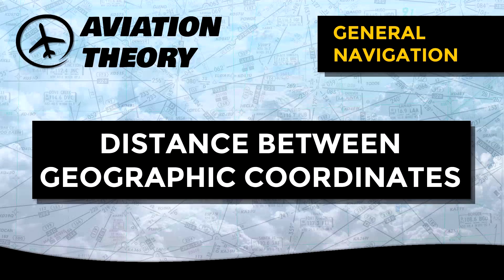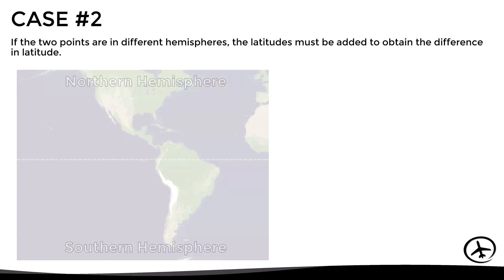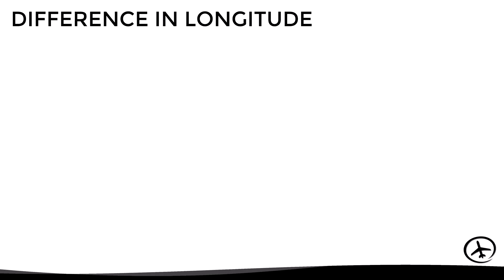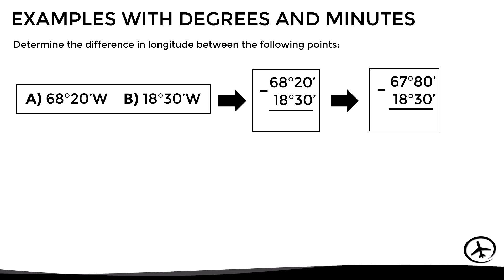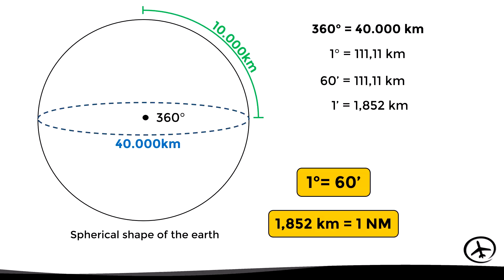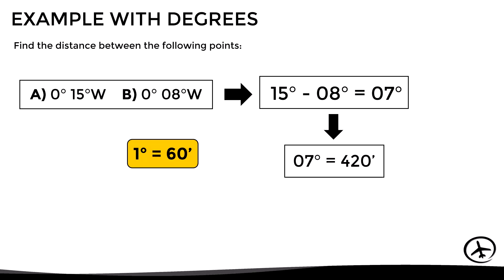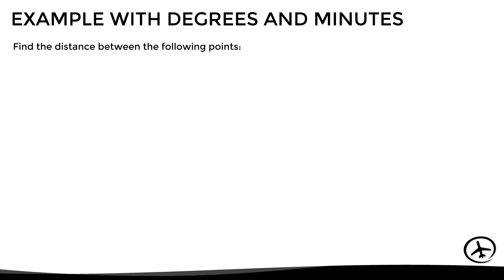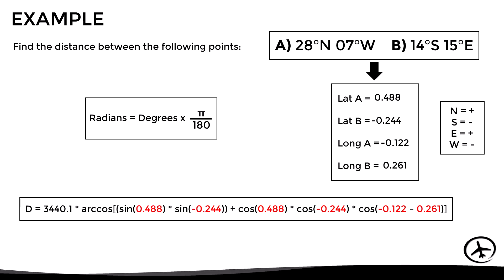How to Determine the Distance Between Geographic Coordinates?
this video explains how to determine the distance between two points defined by geographic coordinates, either by calculating the difference in latitude or longitude, or by means of a haversine formula.